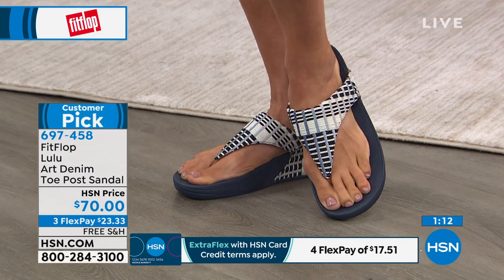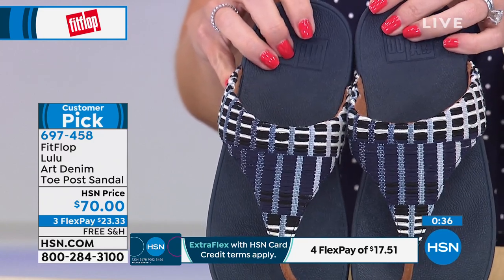FitFlop Lulu Art Denim Toe Post Sandal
A modernist textile brings an artsy vibe to a minimalist slide ergonomically designed to keep you cruising in comfort.